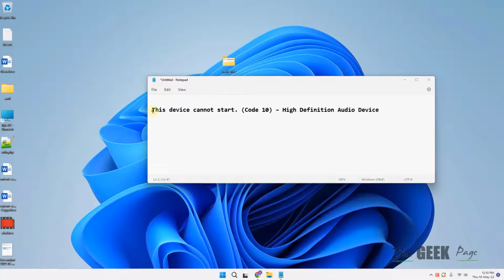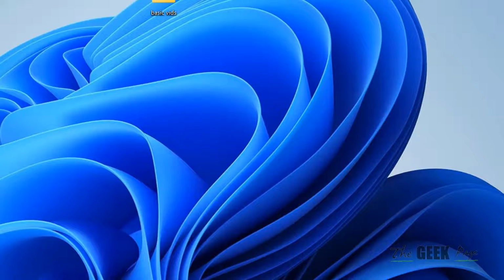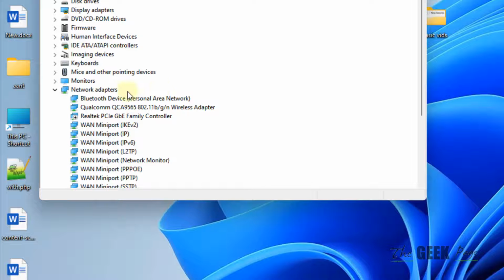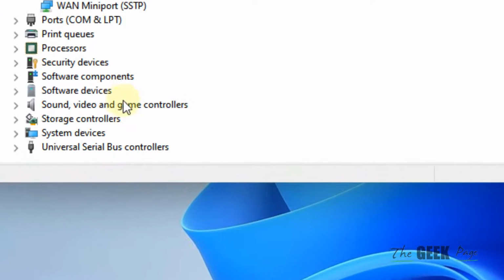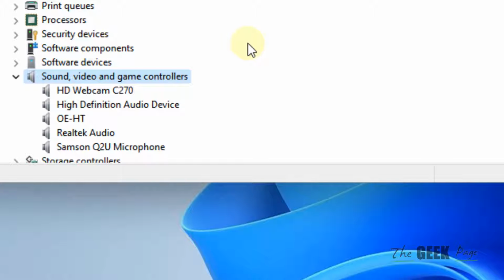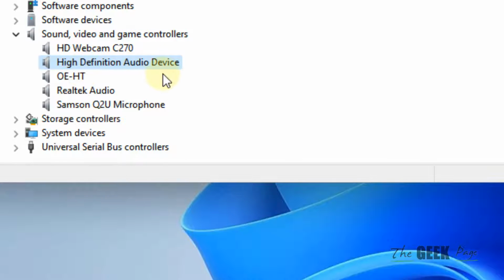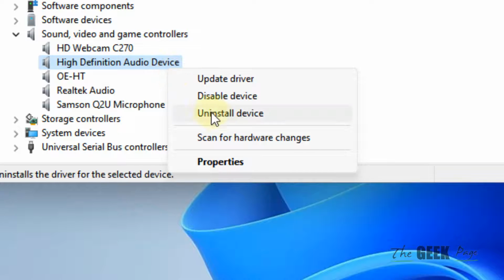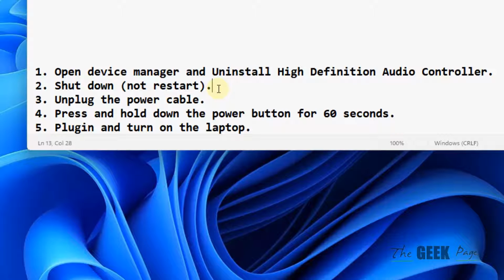This device cannot start. (Code 10) – High Definition Audio Device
This device cannot start. (Code 10) – High Definition Audio Device Fix